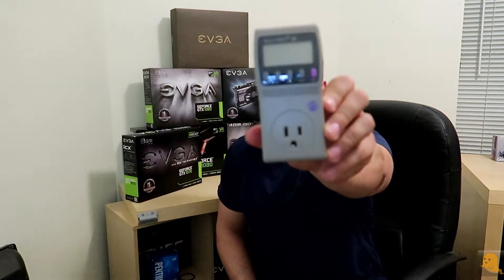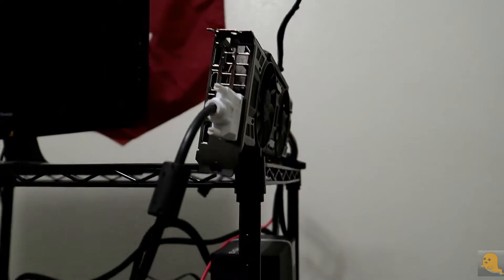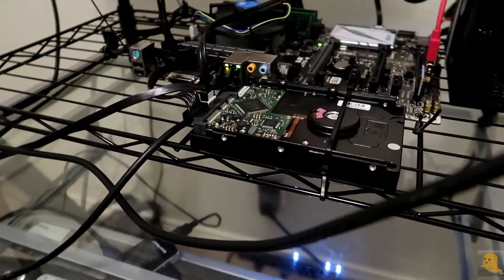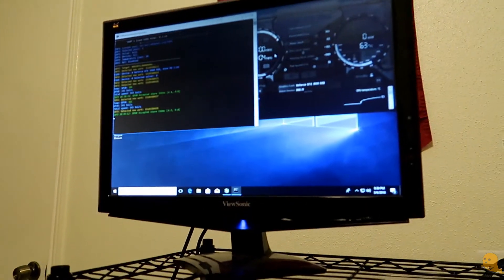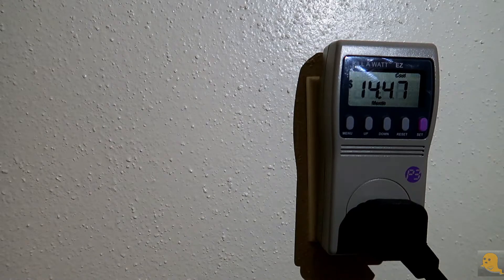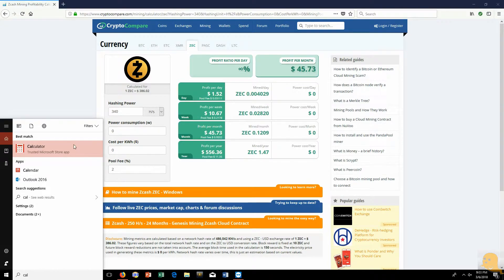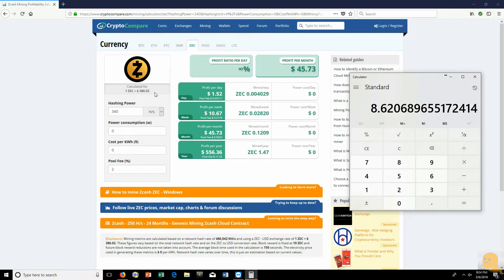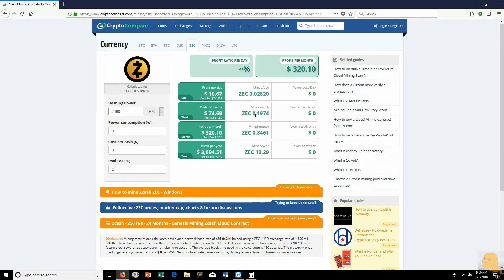HOW MUCH DOES IT COST TO RUN A 1 CARD MINING RIG?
Using a Kill A Watt to see how much it cost to run one gtx 1060ssc 6gb. As you mine on zcash on nanopool.